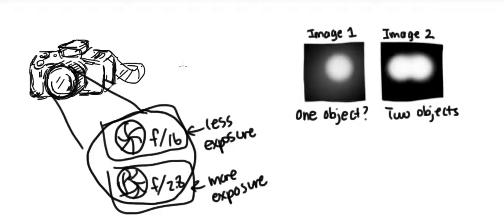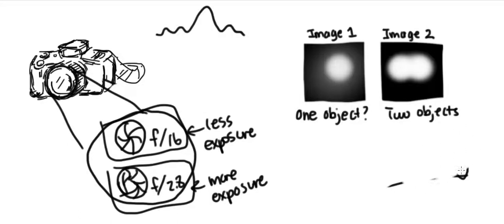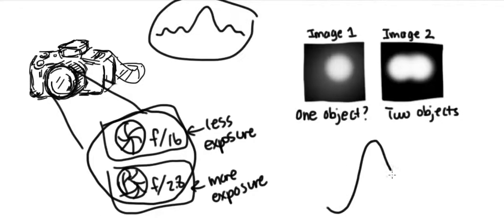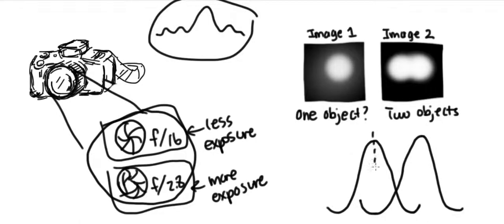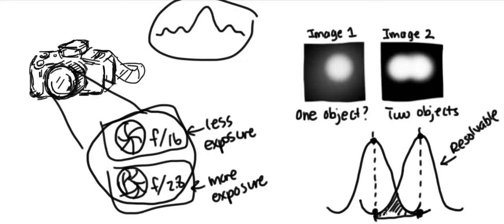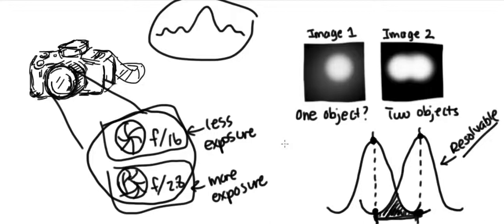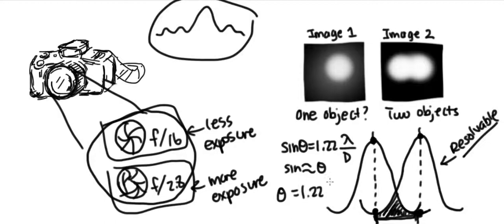Resolution Limits and Ralyleigh's Criterion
PHYS 101 Learning Object Part 2
This was done in one take, sorry for the mistakes and stuttering!